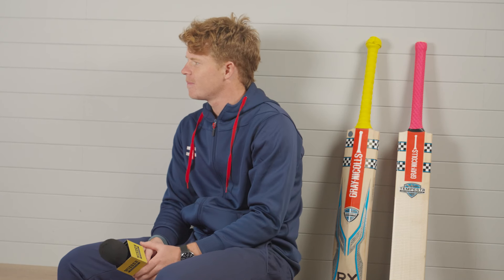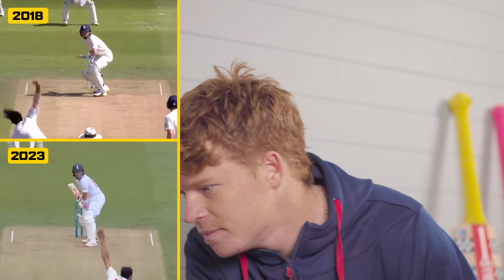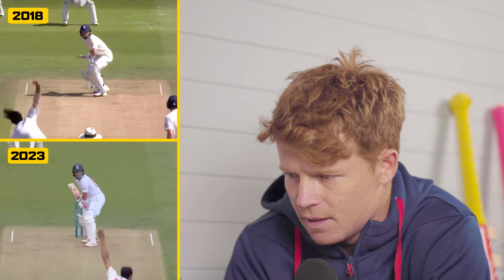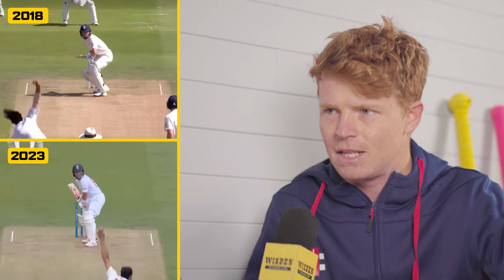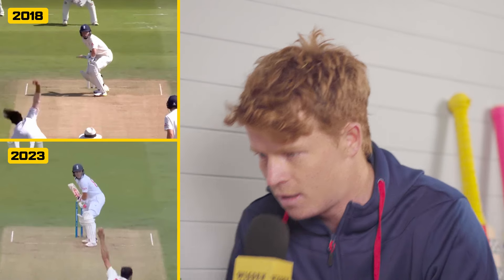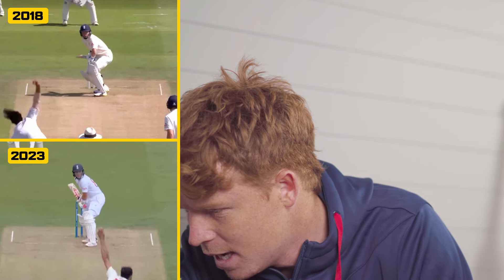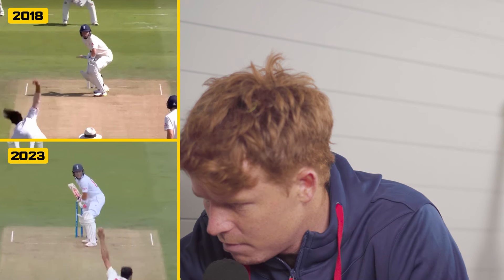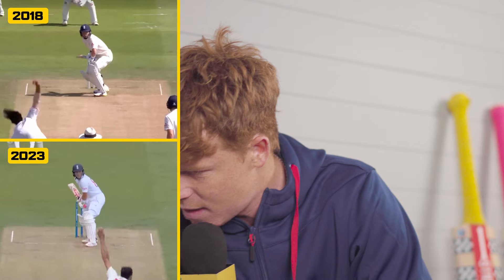OLLIE POPE BATTING MASTERCLASS | England's No.3 on technique, touring India & facing Bumrah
Ollie Pope joins Yas Rana for a batting masterclass, delving into the evolution of his batting over the course of his international career.

There's talk about technique, leadership and England's recent Test tour of India.

The newest issue of Wisden Cricket Monthly is available to order

The digital version of the magazine is also available for just £2 a month